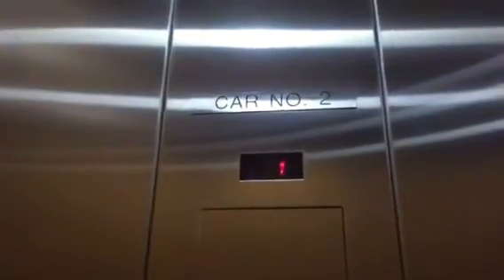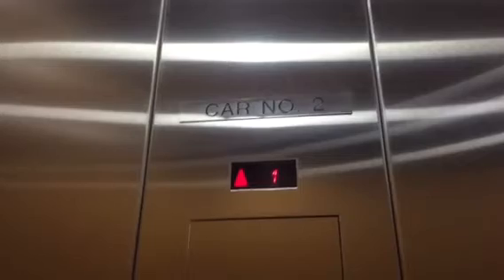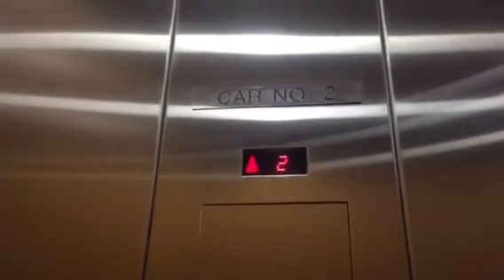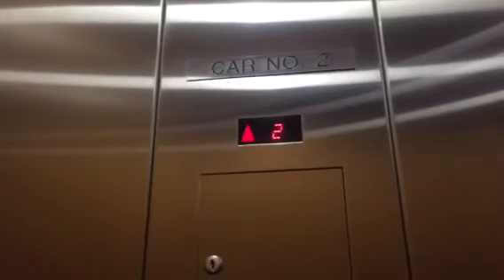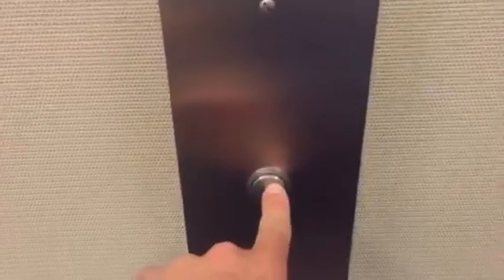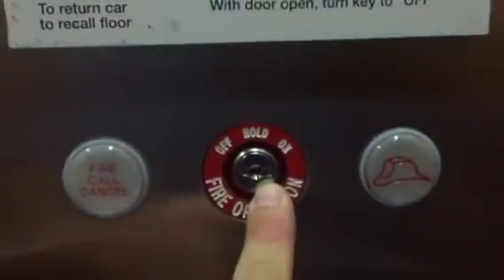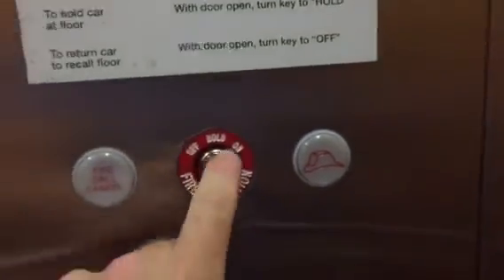Schindler 330A VR Hydraulic Elevators @ 3115 S Melrose Drive, Carlsbad, CA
I know you will love these Brennan!!! For Schindler 330A these are exceptional as well!!! Installed in 2010.